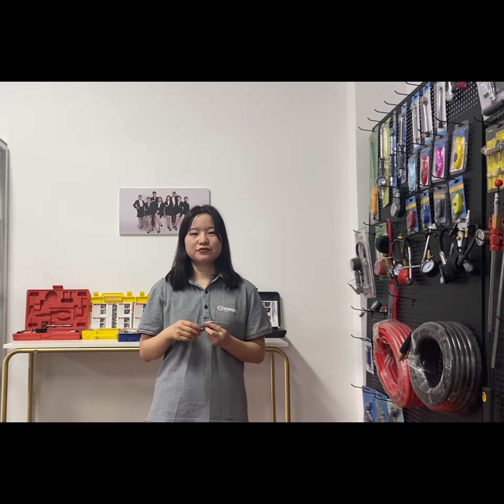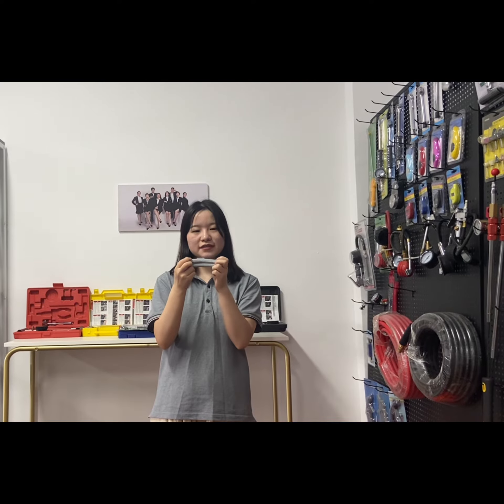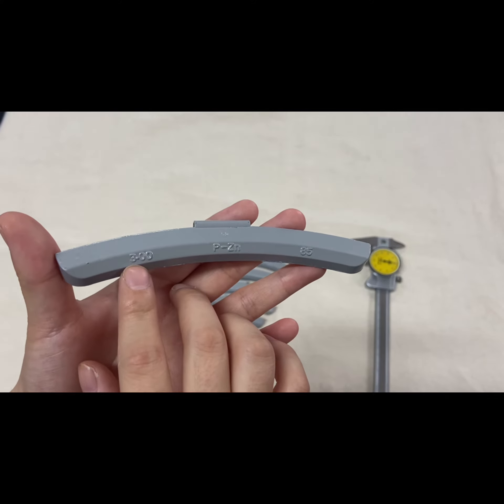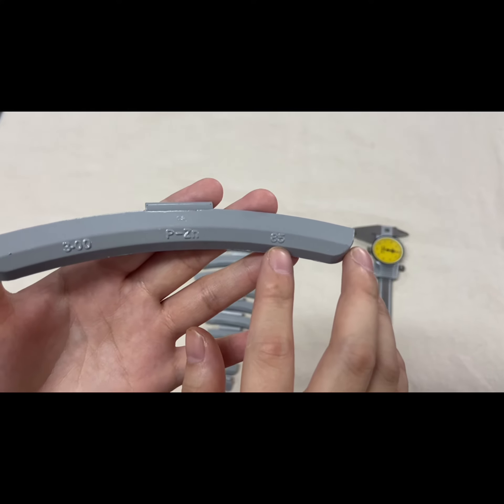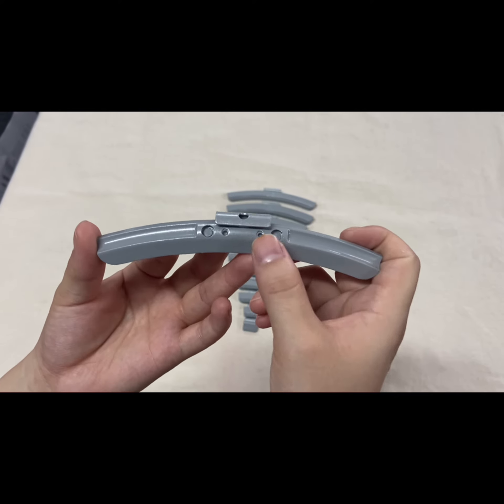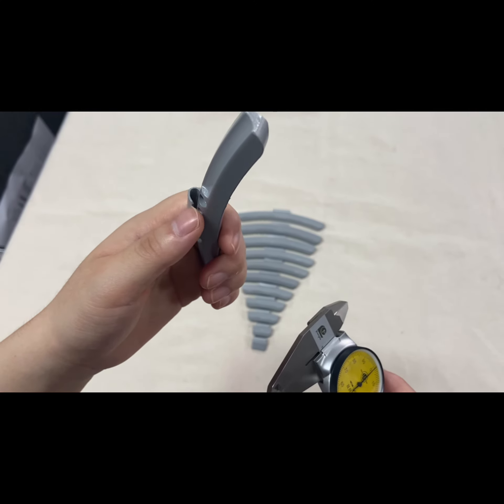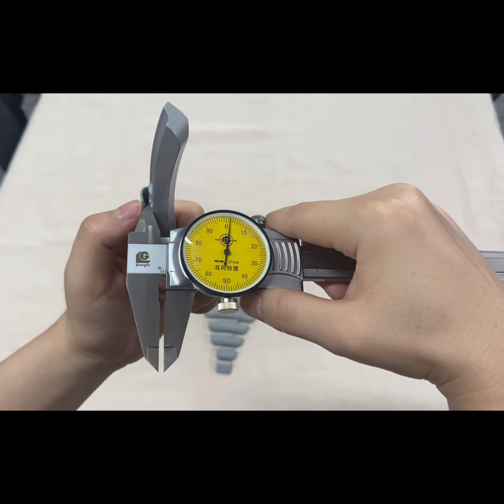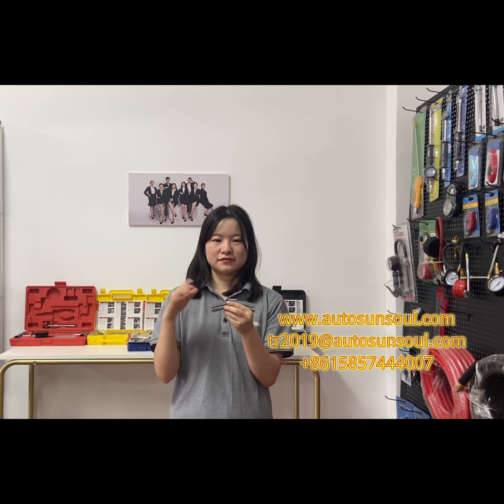0707 SZP-025 300 ZN Clip On Wheel Weight P Type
SUNSOUL is founded in 2013,we are a professional supplier and specialized in the production of Tire Repair products for Garage and DIY service. Our team takes the Spirit of Courage to Challenge,Innovation and Transcenself, adhering to the Value of Serve customers at TOP, Create value as Priority;Gather team strength, Achieve both future for both.
SUNSOUL attaches great importance to the cultivation of internal talents and partner mechanism.SUNSOUL is based on the business philosophy of quality first and service top, after continuous innovation and development, our team has extended from Tire Valve, Wheel Weight and Tire Repair Patch, developed various creative Tire Repair Kits, Automotive wheel nut bolt , Wheel spacer and adapter and Auto Repair Tools and Machines. We are not only independently promote the SUNSOUL brand, but also provide customized products for ODM customers.
SUNSOUL creates profitable growth through a balanced business portfolio to ensure sustainable success. We pursue perfection and excellence. Outstanding employees are the foundation of the company’s success. Our culture is characterized by resilience, transparency and mutual respect. We encourage employees to have ownership and grow together with the company.

SUNSOUL is very grateful for the cooperation of all our partners. We thank the team for their contributions and have realized our value on this platform. Let our experience serve you. Let us work together to realize our dreams.